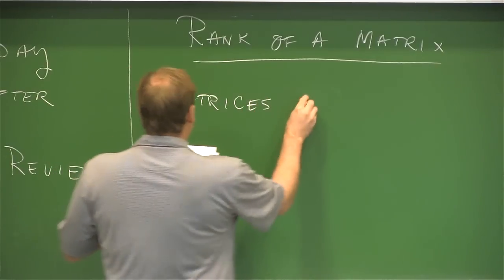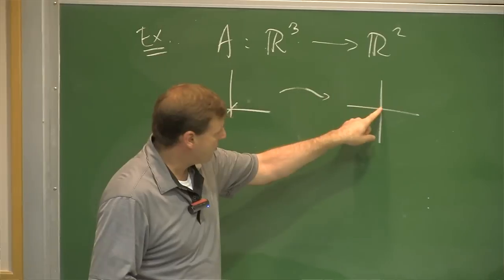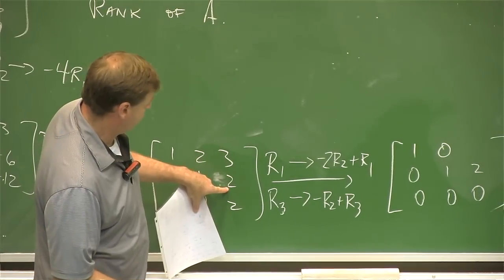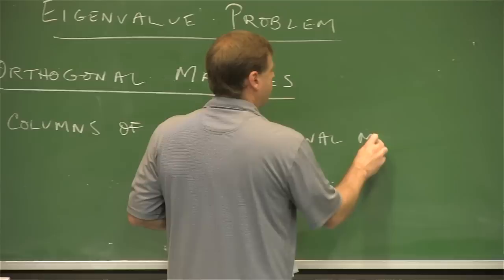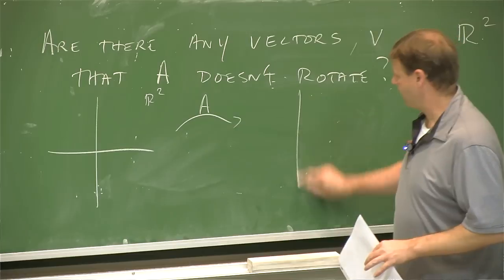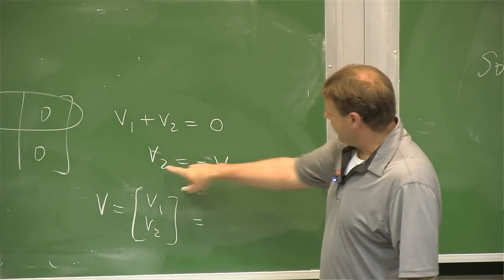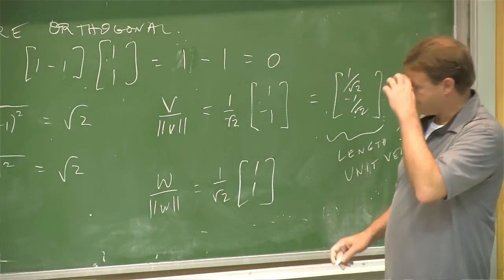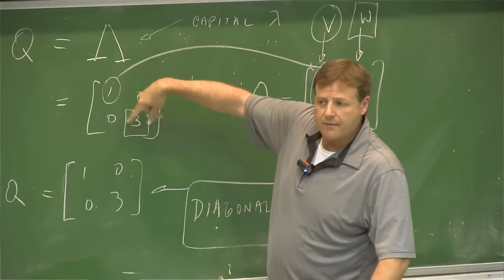Math 4. Math for Economists. Lecture 07.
UCI Math 4: Math for Economists (Summer 2013)
Lec 07. Math for Economists
Instructor: Jason Kronewetter, Ph.D.

Description: UCI Math 4 covers the following topics: linear algebra and multivariable differential calculus suitable for economic applications.

Required attribution: Kronewetter, Jason. Math for Economists 4 (UCI OpenCourseWare: University of California, Irvine), [Access date].